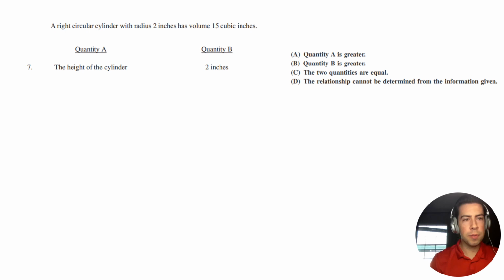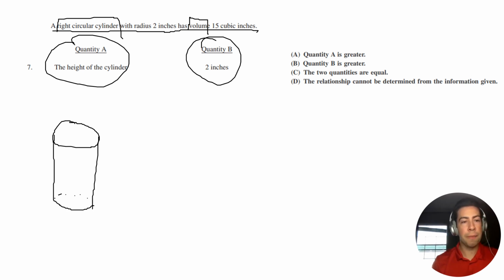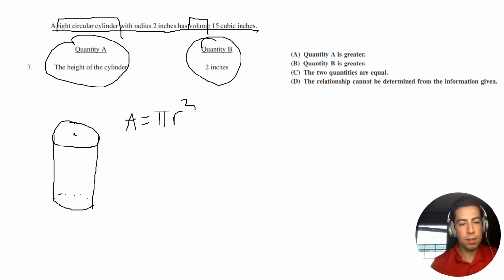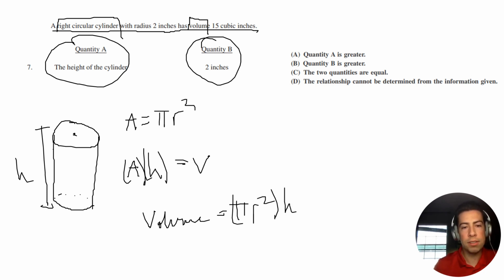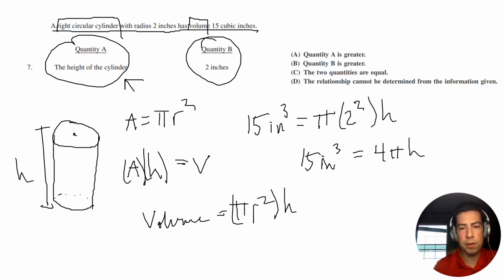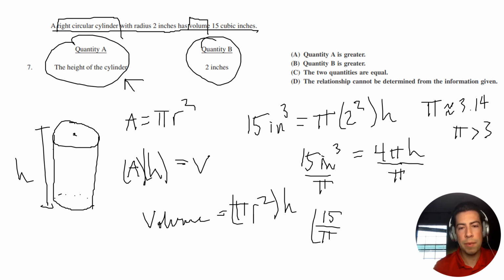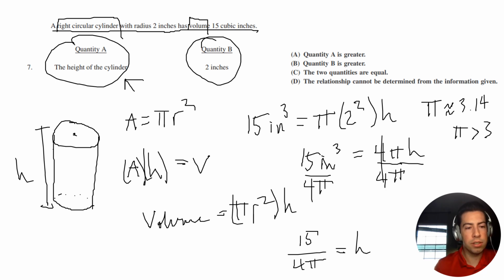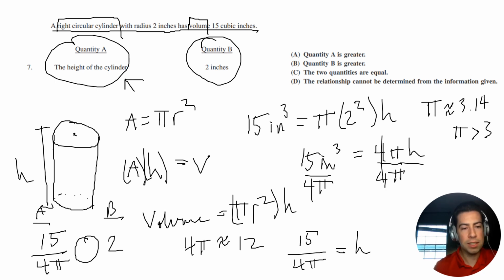GRE Math Practice Question #7 (FULL EXPLANATION)!